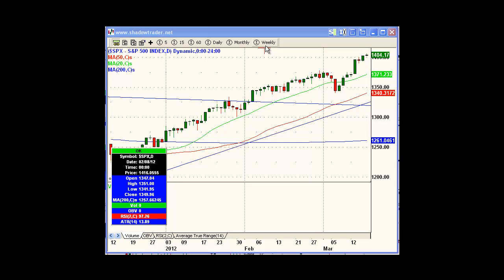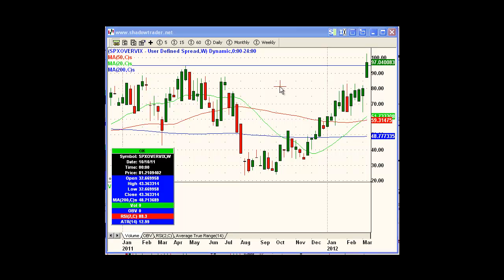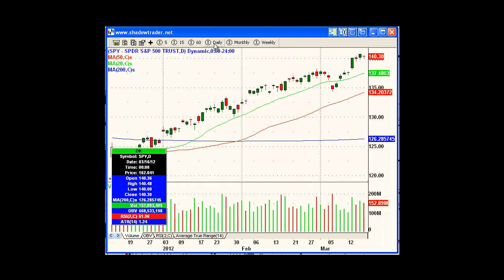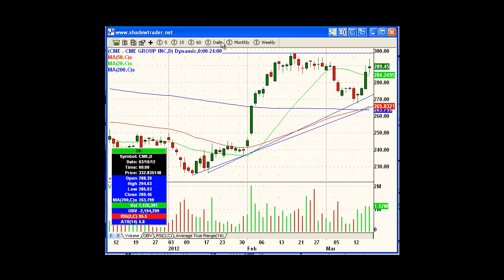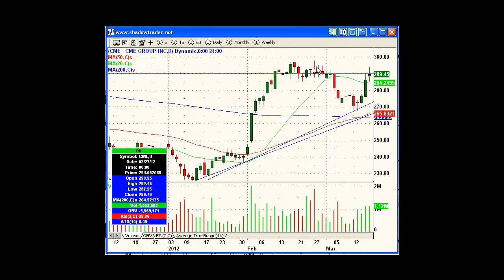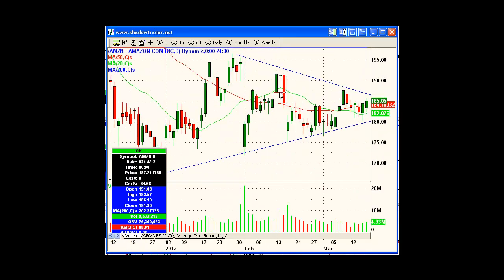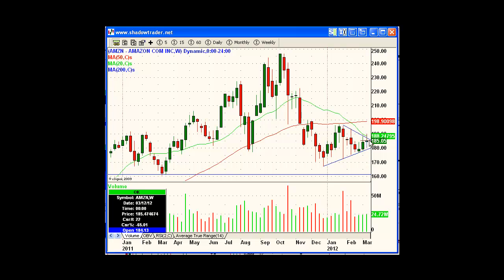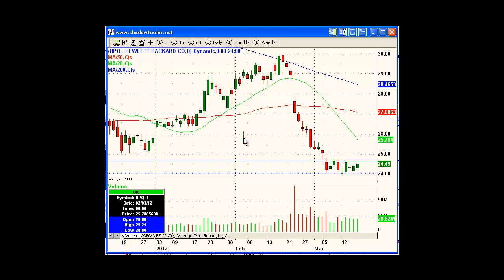ShadowTrader Video Weekly 03.18.12